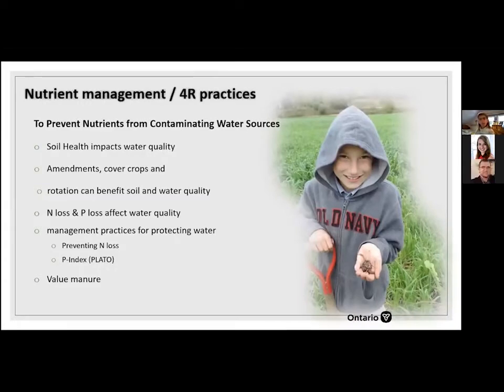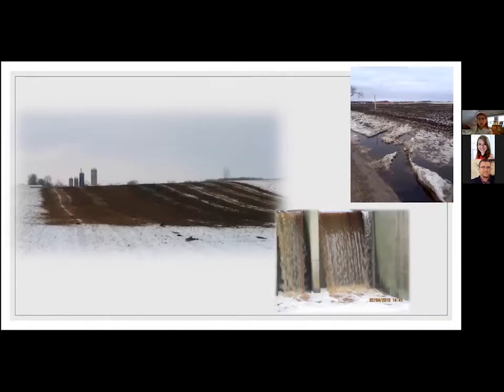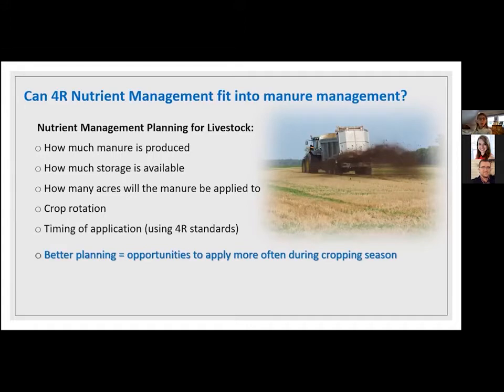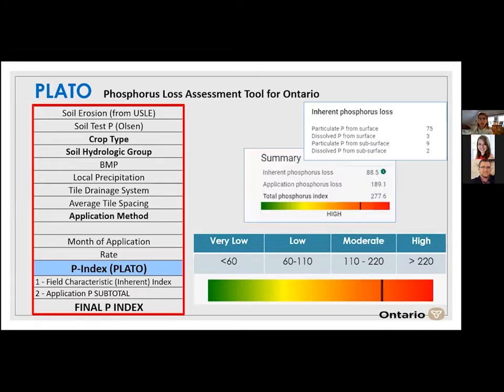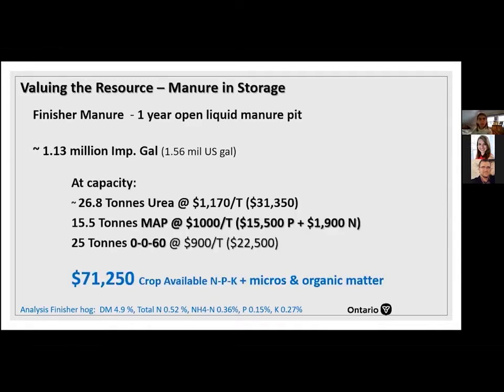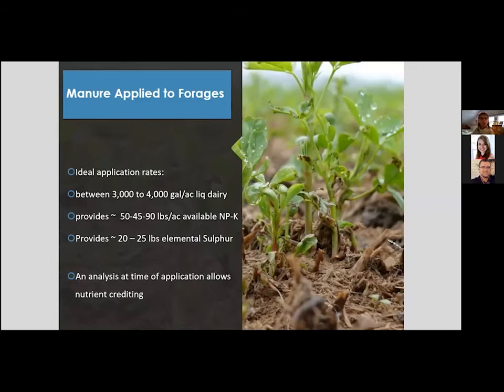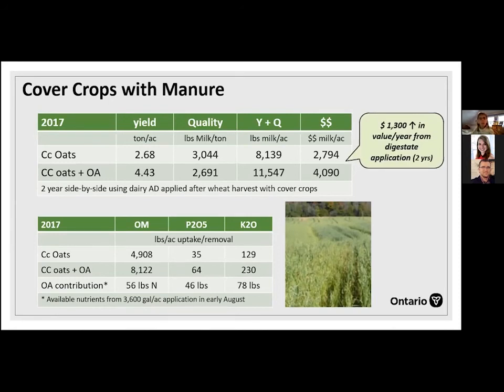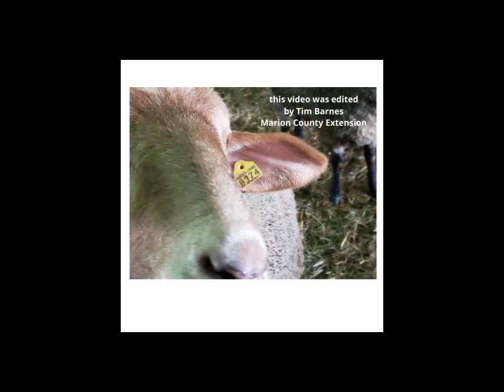Manure and Nutrient Management Christine Brown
Christine Brown - Field Crops at Ontario Ministry of Agriculture, Food, & Rural Affairs discusses manure management practices and research that has improved water quality for Ontario farmers. This is a 5 Star video          CHECK IT OUT!